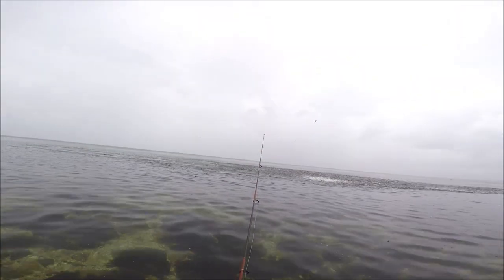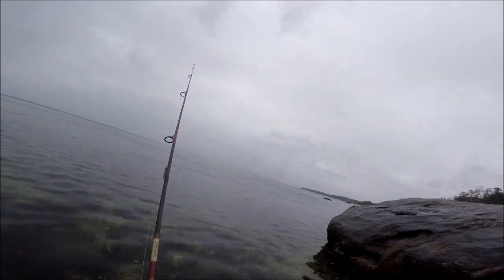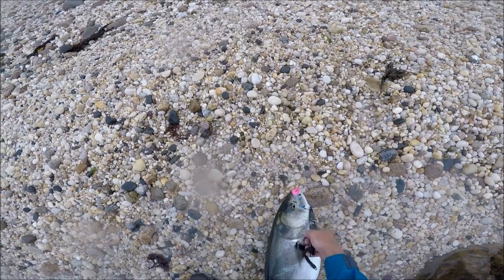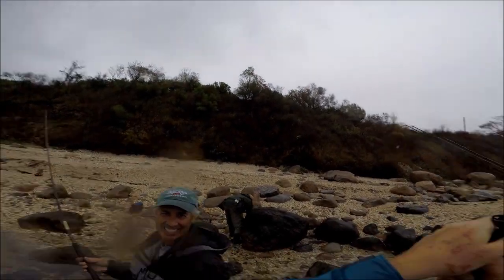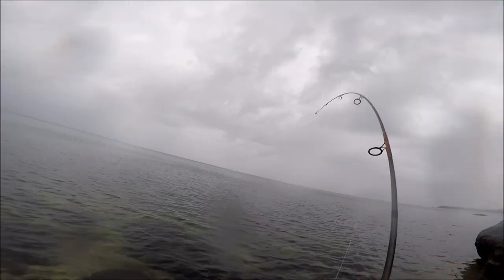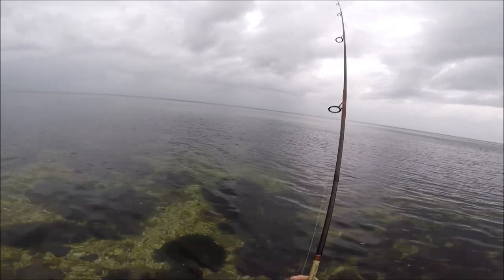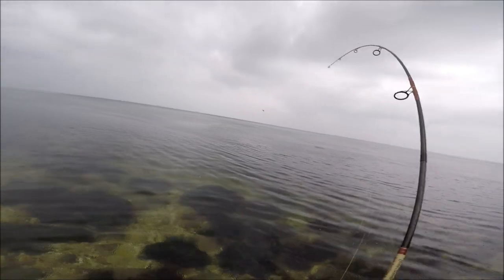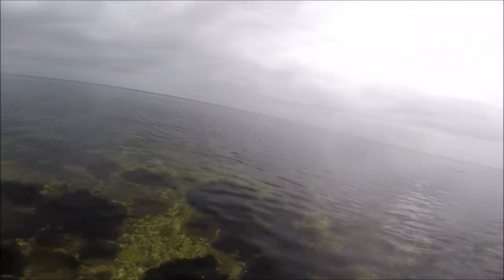MONSTER Beach Bluefish to 20 Pounds!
Topwater fishing action for jumbo bluefish feeding on adult bunker.